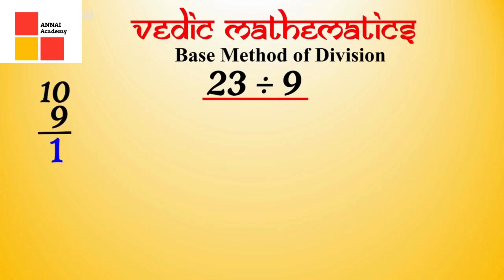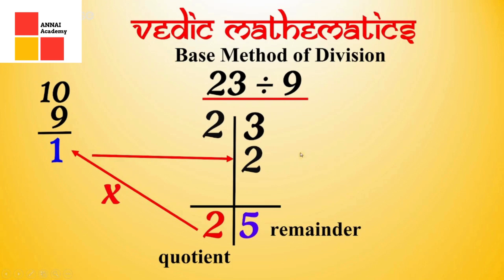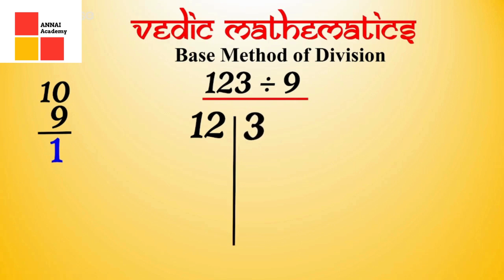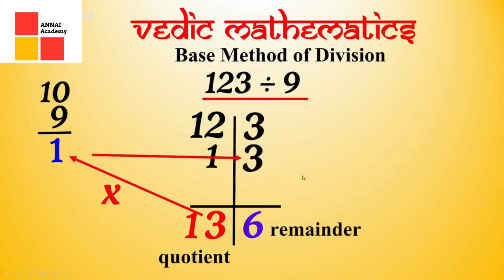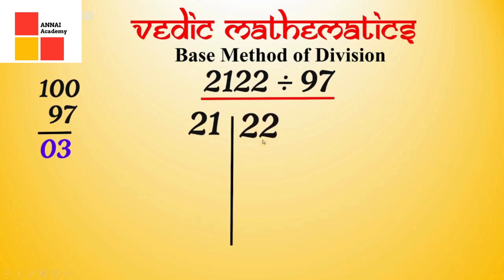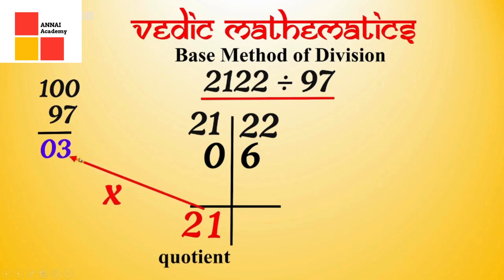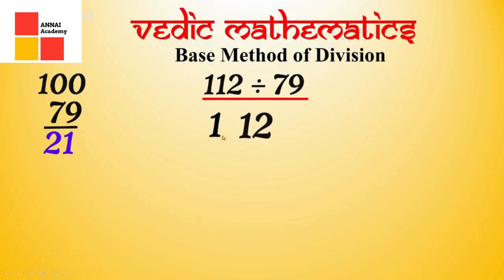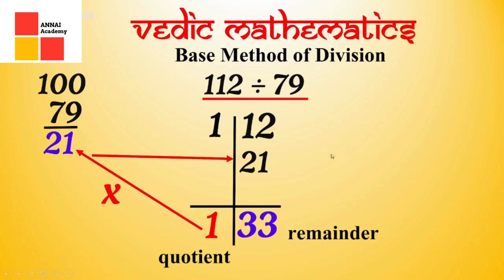Division Method || Trick 33 || Annai Academy || Vedic Maths Full Course FREE with Worksheet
Welcome to Annai Academy! In this educational video, we will be exploring the Division Method Trick 33. This Vedic Maths technique will help you effortlessly solve division problems. Join us as we break down the steps and provide examples for a better understanding. As an added bonus, we are offering our complete Vedic Maths Full Course for FREE, which includes worksheets to practice your skills. Don't miss out on this opportunity to master division with ease!